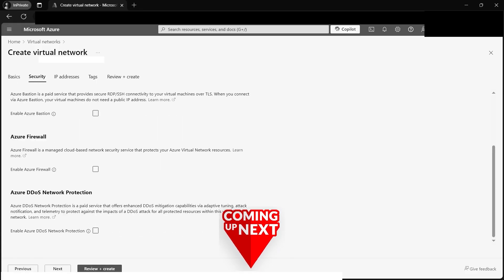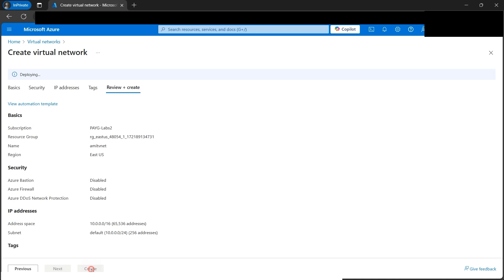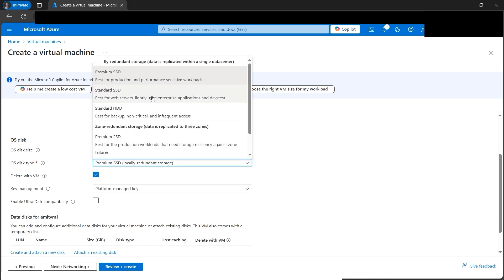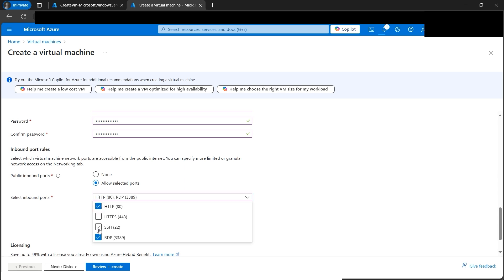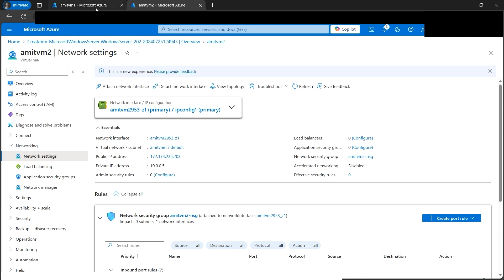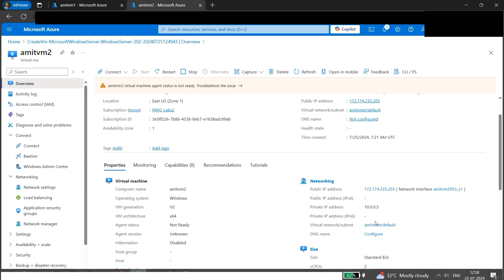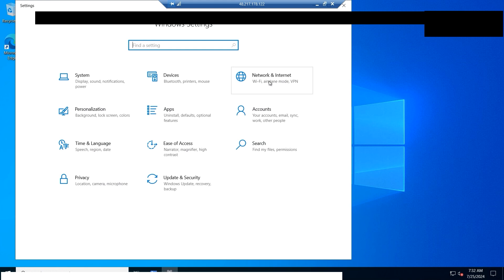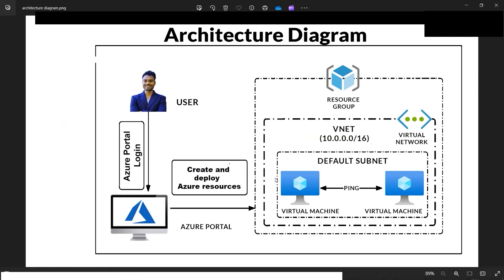Azure Virtual Network Tutorial to Enable Ping between two VMs within Vnet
In this tutorial we will learn the basics of Azure virtual network architecture by creating end to end flow. We will also create two Azure virtual machine inside the virtual network and configure such that two VMs can ping each other.
Azure Virtual Network is a service that forms the foundation for private network within Azure. It allows various types of Azure resources, including virtual machines (VMs), to securely communicate with each other, the internet, and on-premises networks.